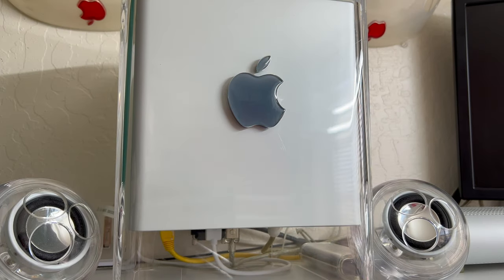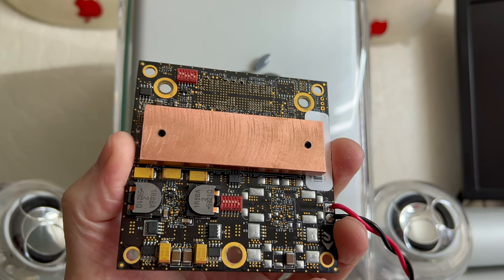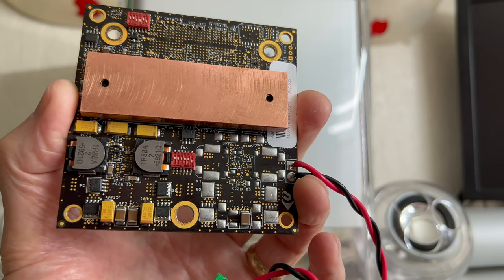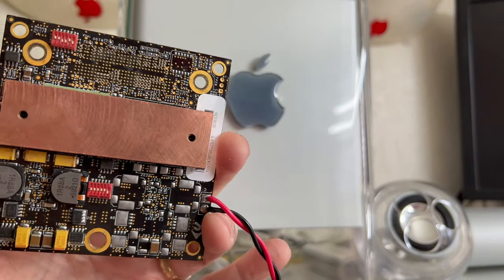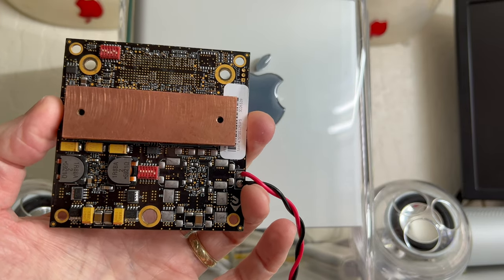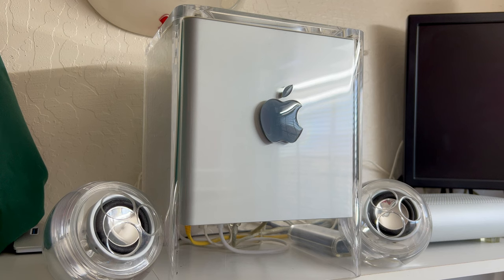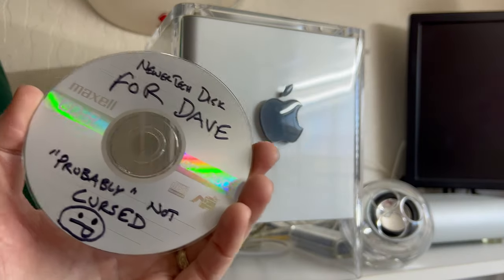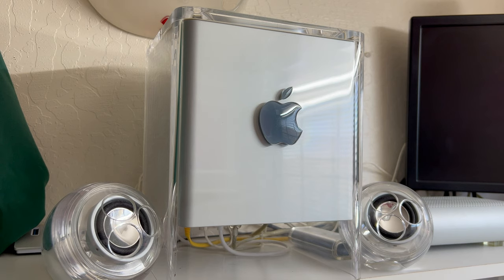G4 CUBE POWER Installing a Insane G4 2.1GHZ Processor Upgrade PART 1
This video# 113  is about installing A POWER LOGIX NewerTech 2.1GHZ CPU card  into  G4 Cube. I have been waiting for one of this Rare CPU cards to install in my Cube for A long time I currently have A Sonnet 1.4GHZ CPU card in it currently but I want more power. And A Big thank You to  SEAN ACTION RETRO   helping  me to get the updated Firmware on this Cube.

MUSIC Club YouTube
MY EBAY LISTINGS